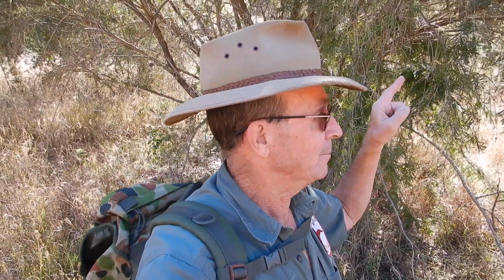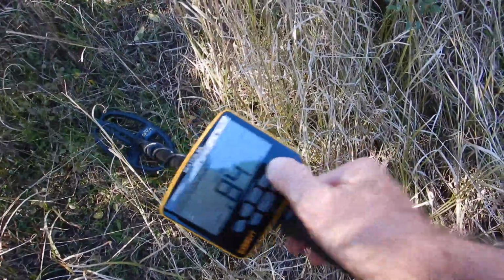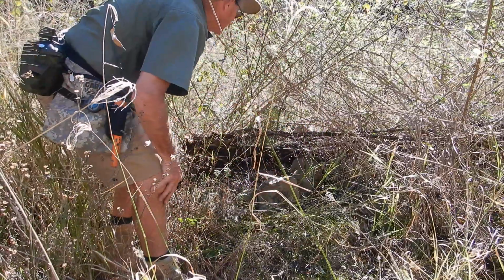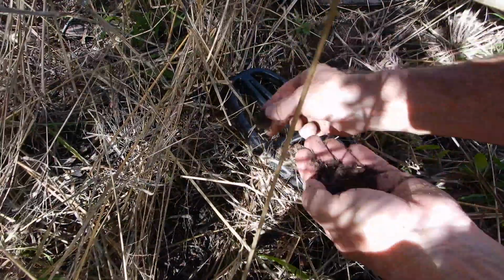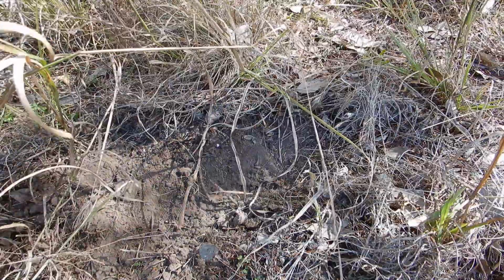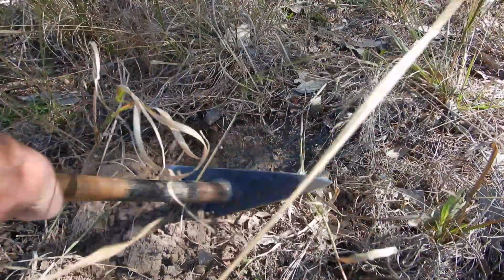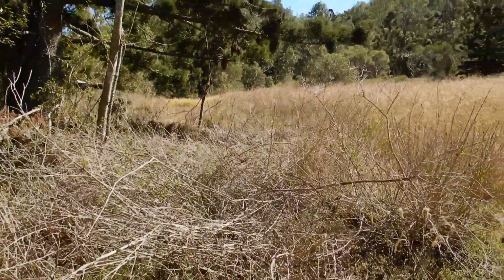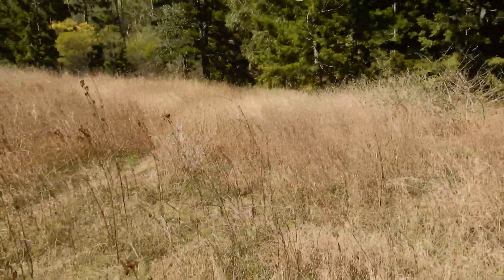Recon Hike in the Mountains.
This small snippet of 'lost footage' was from last (southern) winter. There are no significant finds and very little metal detecting but this is very typical of many days we spend in the bush searching for sites which you see in our main video uploads. We do many more trips and spend a lot more hours detecting than we publish simply because a lot of days are like this one. Of course we do find these days very enjoyable even when we don't find much - so rather than just delete these scenes, here they are - you may wish that we did delete them once you've wasted these ten minutes! Also if you know anything about cotton you may be able to identify the 'cotton bush' discovered on one of the sites in this video. Happy Fossicking to you all! Colleen and Warren.